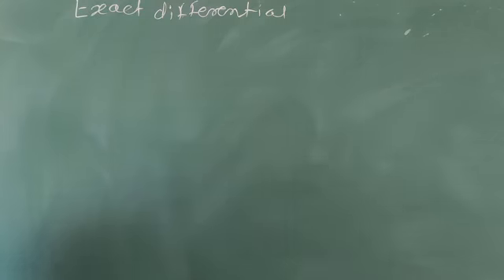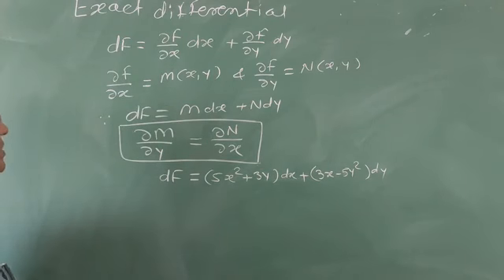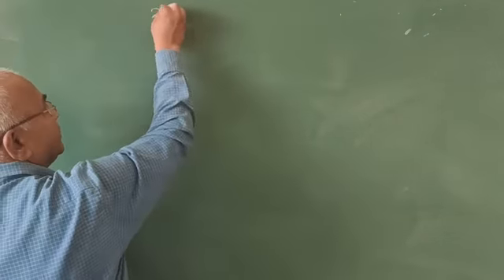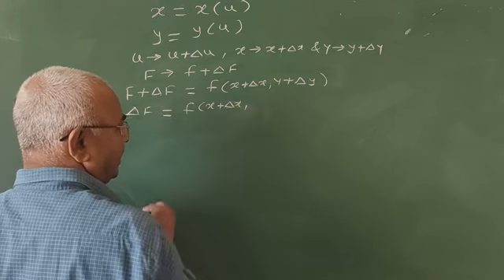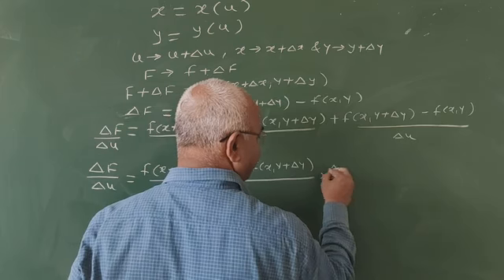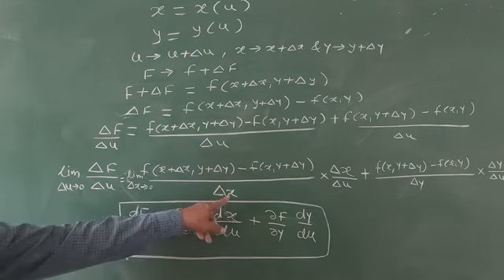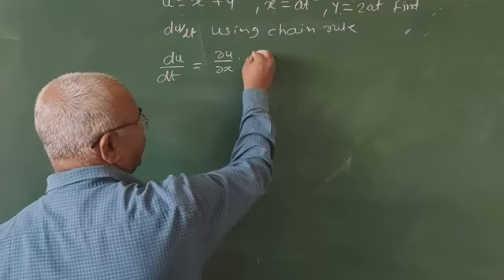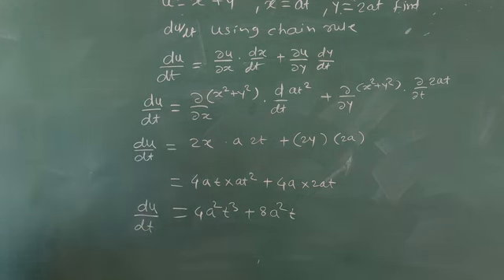Sy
Exact diff